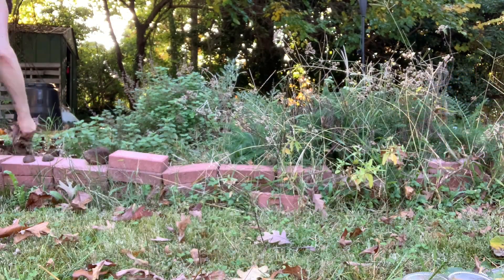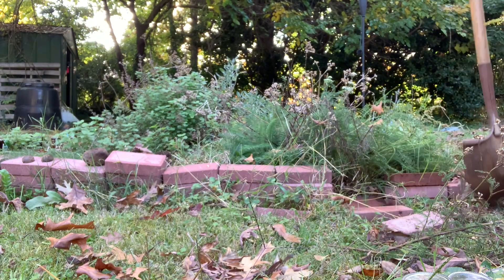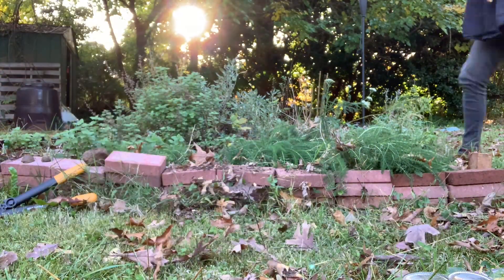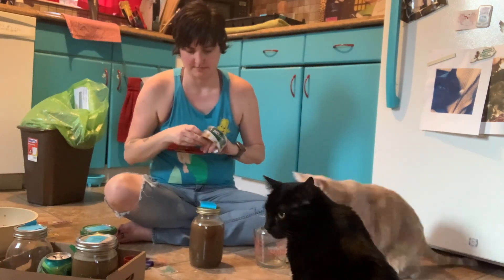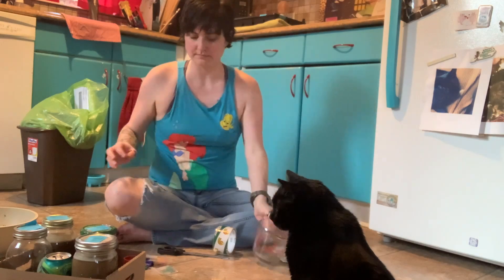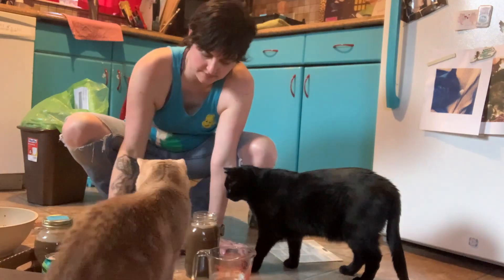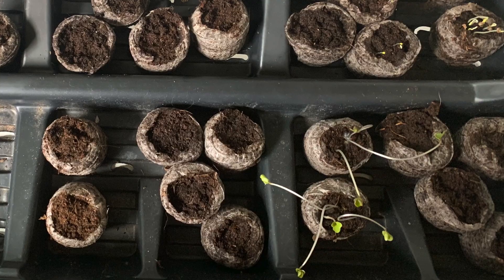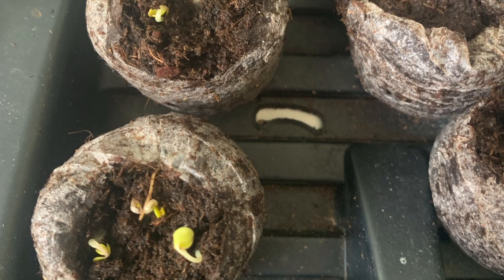Gardening in Wonderland: March 2023 garden update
It's been a while since I've updated on the Wonderland Garden situation but it's time to get ready for spring! Even though I say it every year- this year is gonna be the year that I have an abundant garden! Let's do it!!

Intro: 0:00
Fall Prep: 1:08
Planting garlic 2:27
Transplanting: 505
Garden edging: 6:13
Water and mulch: 6:56
Winter adventures: 7:33
Spring is here: 8:53
Soil amending: 10:10
Starting seeds indoors: 12:58
Thank you: 14:43